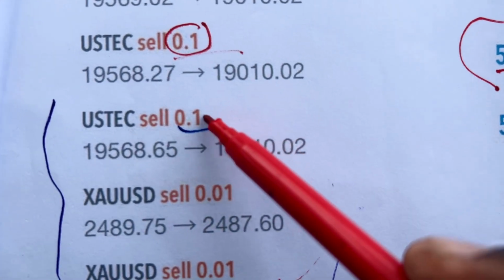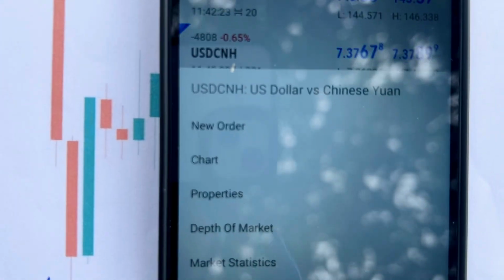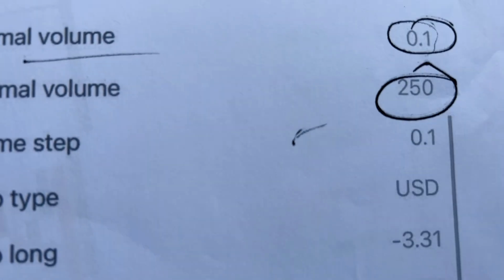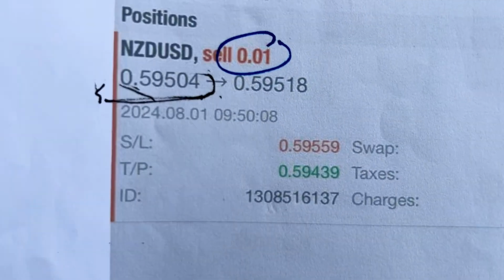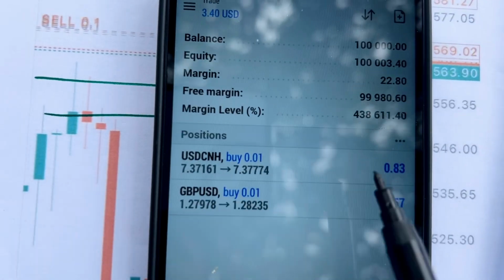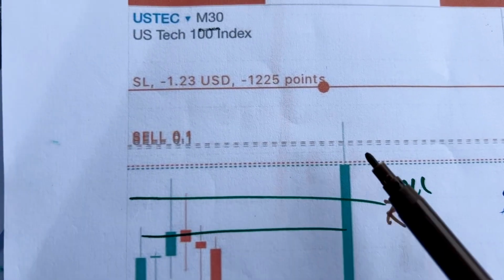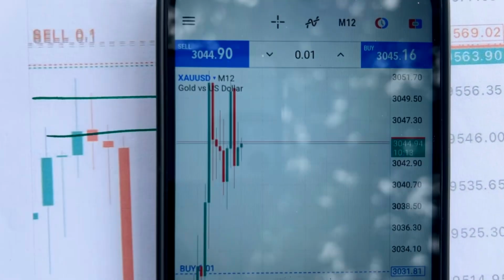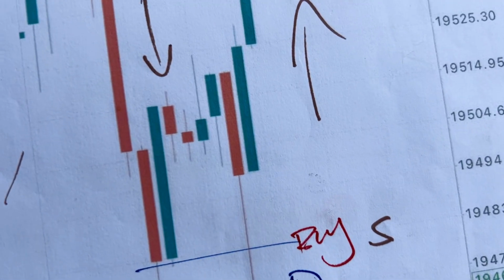How to Analyzing the Forex Chart/Graph in 2025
TIMESTAMPS
0:00 Intro
1:00 First Topic Covered
1:30 Second Topic Covered
2:30 Third Topic Covered

1. Live One-on-One Class: R3.5k/$204
2. Recorded Tutorials: From R1700/$125
3. VIP Signals: R750/$55